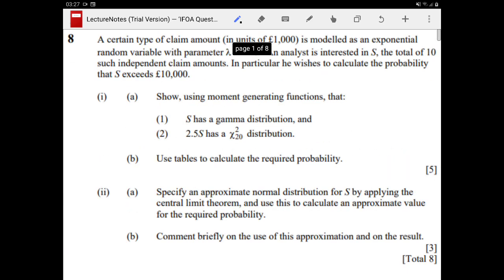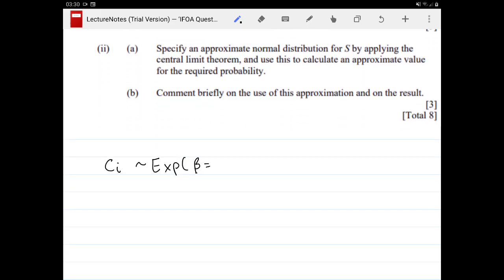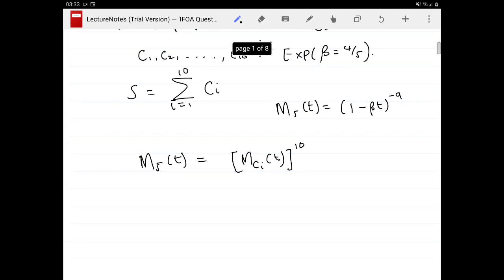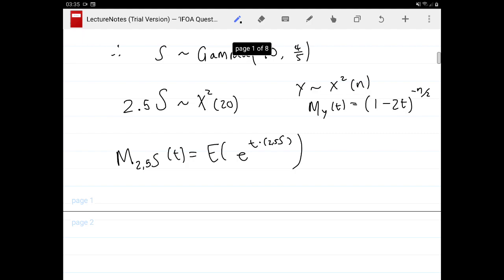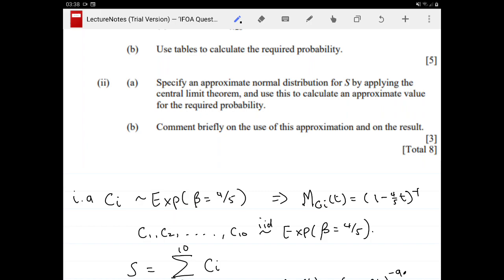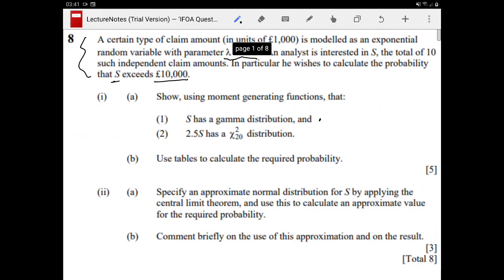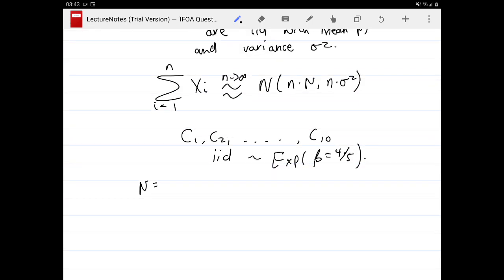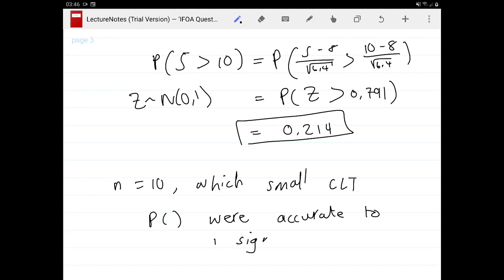Question: Central Limit Theorem, MGFs & the Exponential Dist. and its relatives (IFoA 2010S8)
Going through an IFoA past paper question regarding the central limit theorem, moment-generating functions, and the relationships between Gamma, Exponential and Chi-Squared distributions